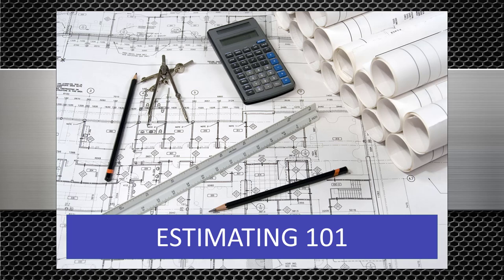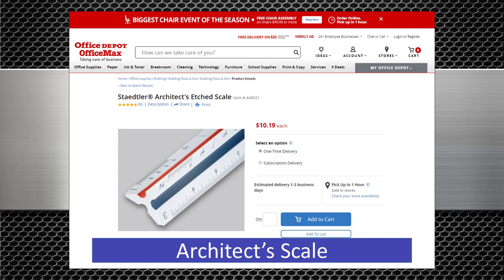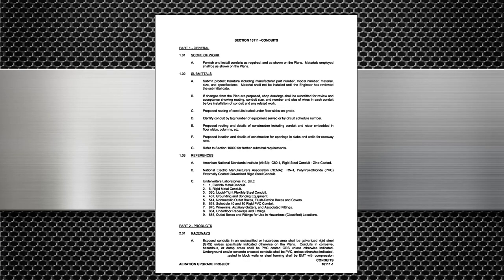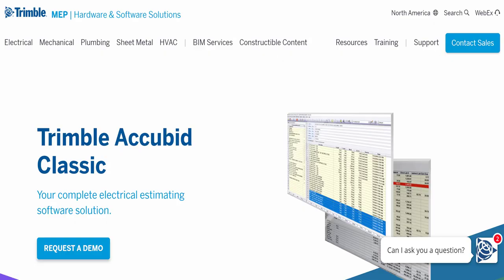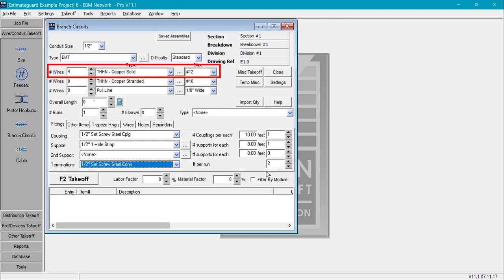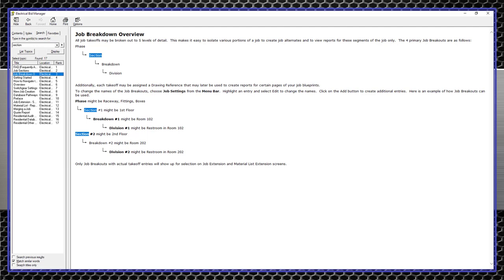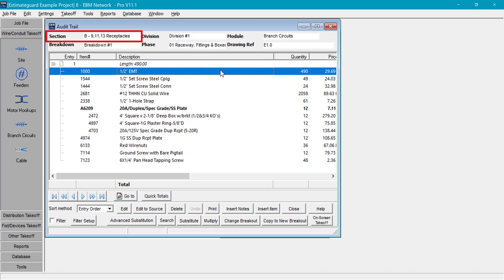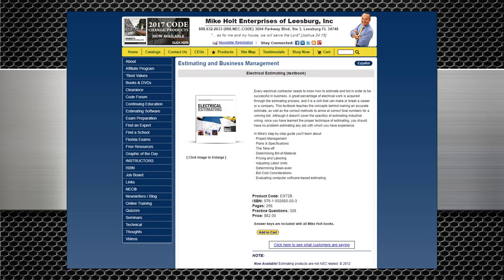Fast Track To Electrical Foreman 9 - Boost Your Estimation Skills | Estimateguard.com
Discover the art of electrical estimation with our detailed guide. From using digital plan scales to mastering architectural scales, we cover it all. Perfect for aspiring electrical foremen. Dive in and enhance your project management skills today.
Video Title: Fast Track To Electrical Foreman 9 - Boost Your Estimation Skills | Estimateguard.com

This video is about Fast Track To Electrical Foreman 9 - Boost Your Estimation Skills. But It also covers the following topics:

Electrical Estimation Techniques
Foreman Training Guide
Digital Plan Scale

✅  About Estimateguard.

This channel is committed to teaching Electrical Foremen and those who want to become Electrical Foremen to Boost their income quickly and dramatically through training and insight from a Master Electrician who has succeeded in that role for decades.

Sign up here for our 12-day challenge, and we will email you our free training course that will teach you everything you need to know to succeed as an electrical Foreman.